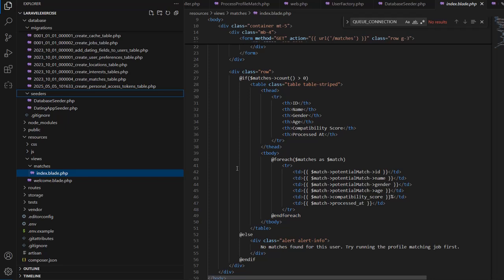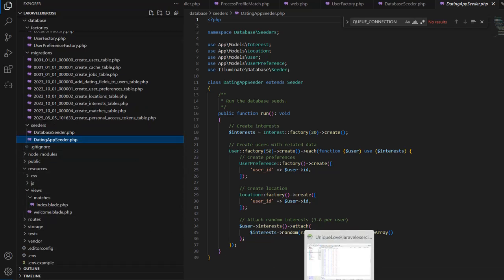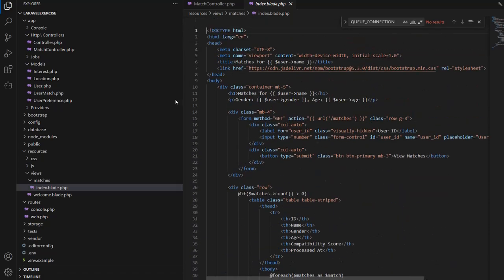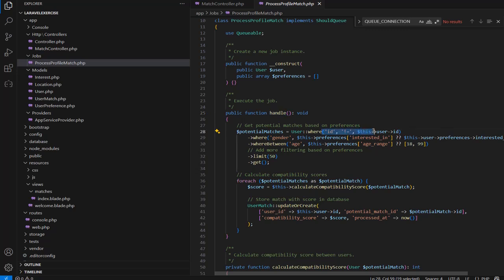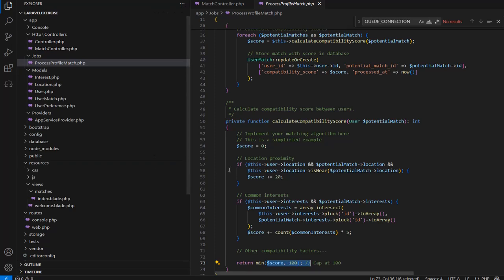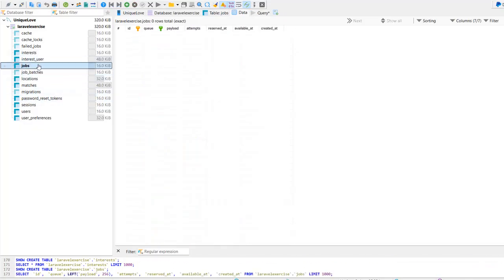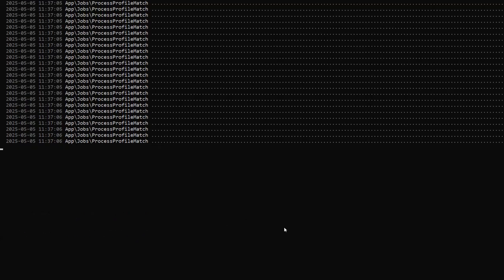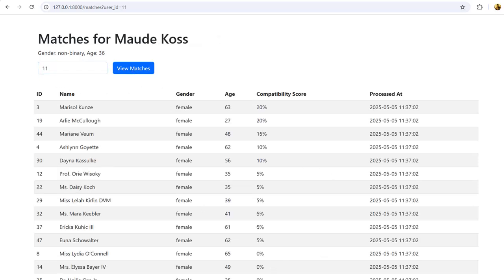Building an app with PHP Laravel From Database Design to Queue Processing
Dive into this comprehensive walkthrough of building a dating app with Laravel 12. In this video, I demonstrate how to create a complete dating application from scratch, covering essential Laravel features including:

Database design with migrations and Eloquent relationships
Model factories and seeders for generating realistic test data
Background processing with Laravel's powerful queue system
Profile matching algorithm implementation
Blade templating for the frontend
Watch as I explain the architecture decisions behind each component, with special focus on the ProcessProfileMatch job that handles compatibility calculations in the background. Perfect for intermediate Laravel developers looking to enhance their skills with real-world application development techniques.

I will be extremely happy to reply your questions and comments